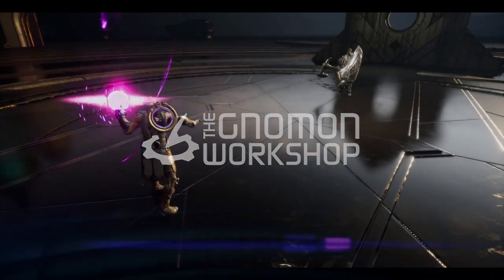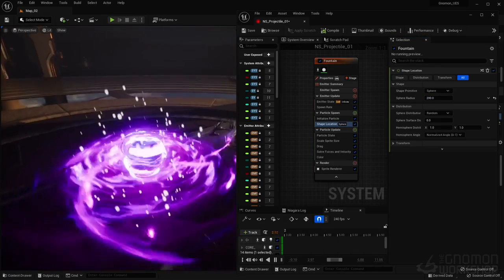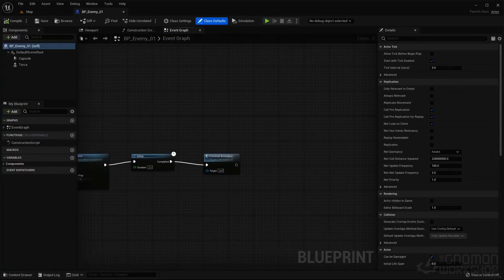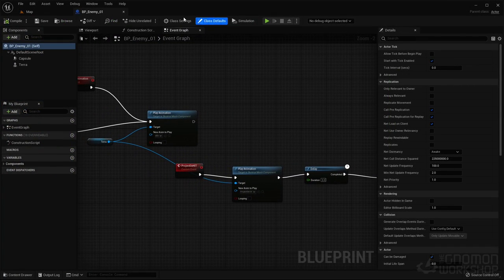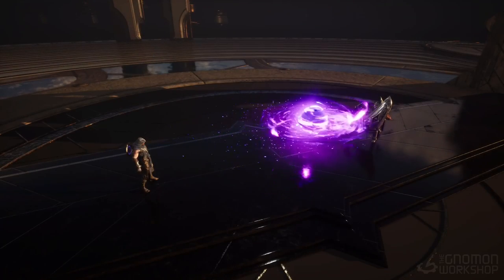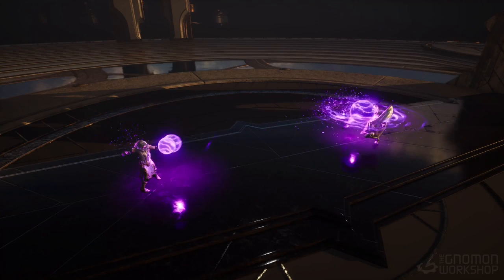Creating Stylized VFX in Unreal Engine 5 With Pawel Margacz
Discover how to create visual effects for games using the most up-to-date techniques in Unreal Engine 5 with Senior VFX Artist, Pawel Margacz

NIAGARA & SUBSTANCE DESIGNER WORKFLOW

Learn from Pawel Margacz, Senior VFX Artist at People Can Fly, and discover his complete workflow for creating magical spell FX for UE5 from scratch. Using meshes from Houdini and textures in Substance Designer, Pawel assembles a magical projectile in Niagara, demonstrating how to match character and effects animations to create a dynamic, game-ready attack in Unreal 5.

This 4.5-hour workshop is ideal for anyone interested in learning more about creating VFX using Unreal Engine, Houdini, and Substance Designer. It is also an excellent guide for technical artists looking to gain more insight into VFX implementation using blueprints, including how to create and set up Unreal scenes with characters. In addition, Pawel dives deep into Substance Designer's and Niagara's nodes to build up layers of easily-adjustable effects animations. He shares how to work with panning textures with UV distortion techniques, as well as how to use tileable noise textures. He also details the timing and matching of effects with character animations.

This workshop provides Pawel’s textures and 3D mesh files as a downloadable resource.

CHAPTERS:
01. Introduction
02. Finding & Analyzing References
03. Unreal Engine 5 Scene Setup
04. Characters Setup
05. Lighting & Post-Process Setup
06. Creating 3D Meshes in Houdini
07. Creating Textures
08. Materials for the Projectile — Part 1
09. Materials for the Projectile — Part 2
10. Creating Projectile VFX Using Niagara
11. Creating Impact VFX in Niagara
12. Creating Cast Effects Using Niagara
13. Implementing VFX in Blueprints
14. Ideas for Taking Effects Further
15. Developing Your VFX Skills Further

For more workshops by industry masters that will help you take your creative skills to the next level, check out our complete catalog